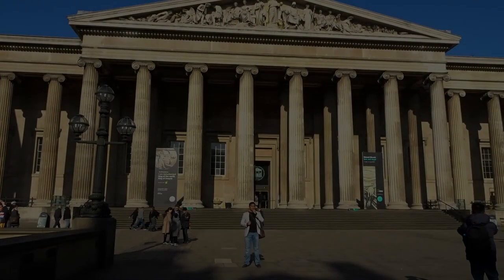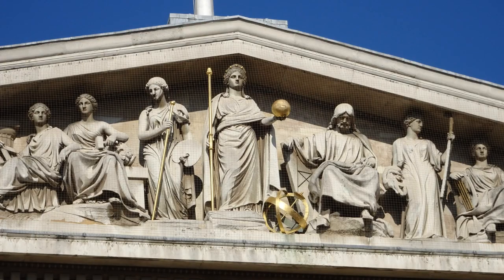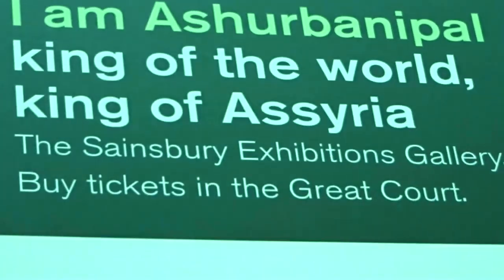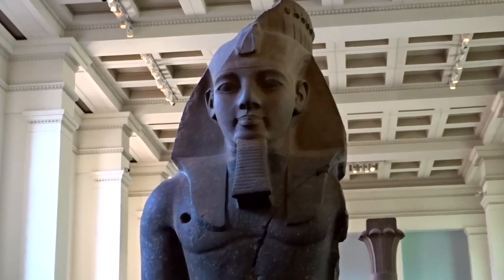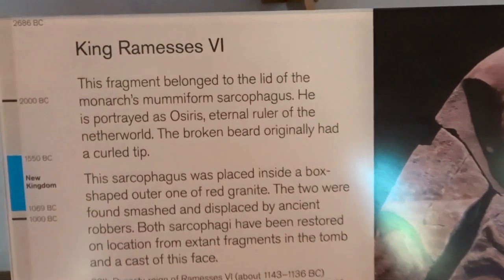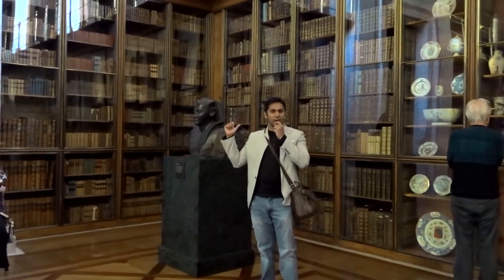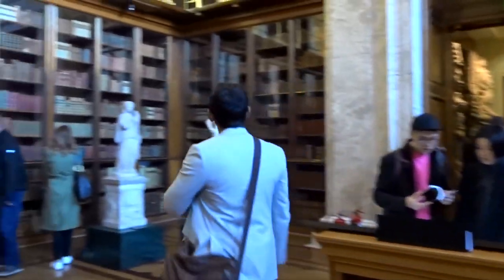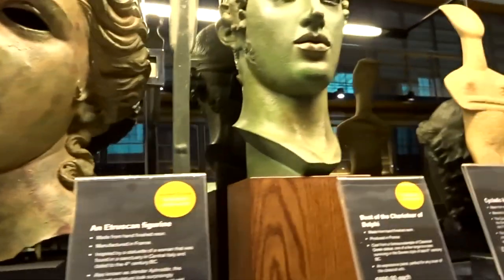THE BRITISH MUSEUM (2019)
The British Museum, located in the Bloomsbury area of London, in the United Kingdom, is a public institution dedicated to human history, art and culture. Its permanent collection numbers some 8 million works, and is amongst the largest and most comprehensive in existence, having been widely sourced during the era of the British Empire, and documenting the story of human culture from its beginnings to the present day. It is the first national public museum in the world.

Alive Ikson